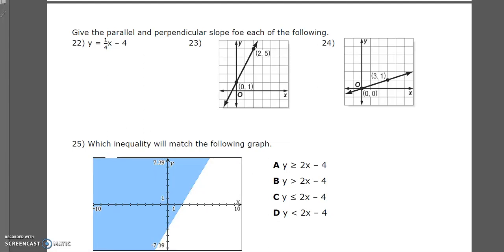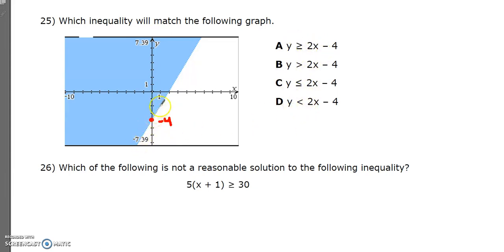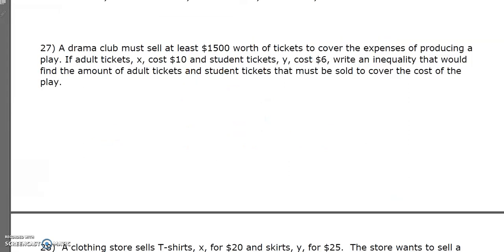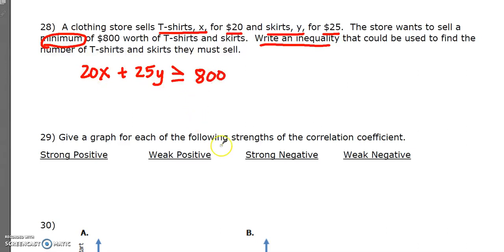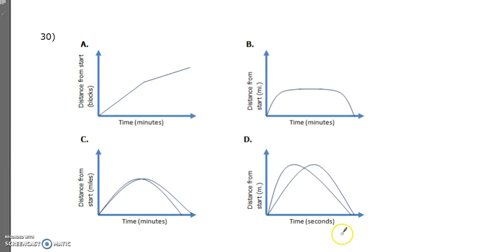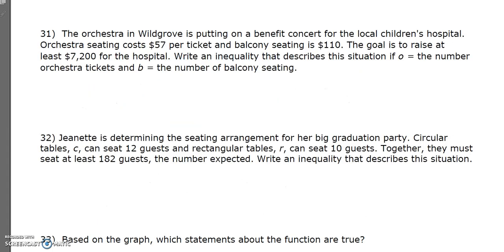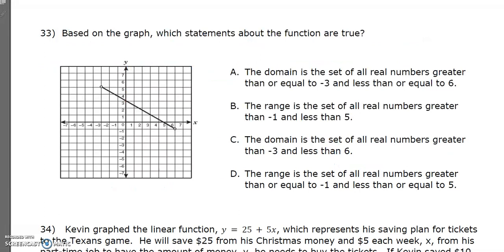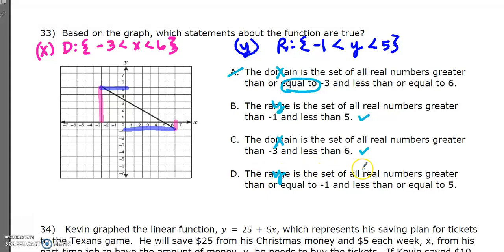Fall Final Exam Review Questions #22 33